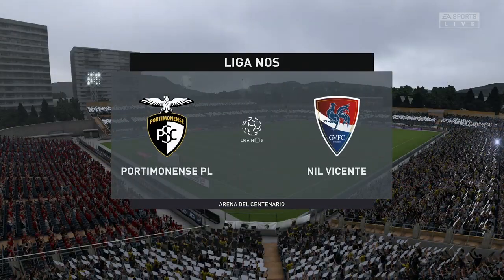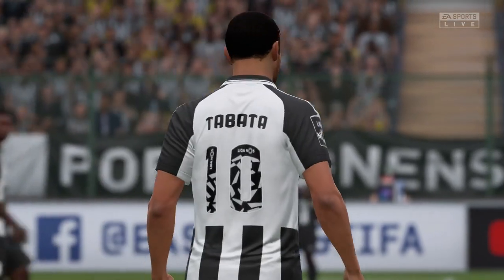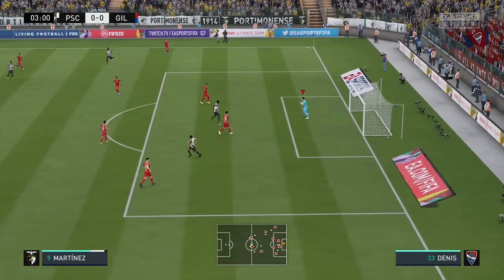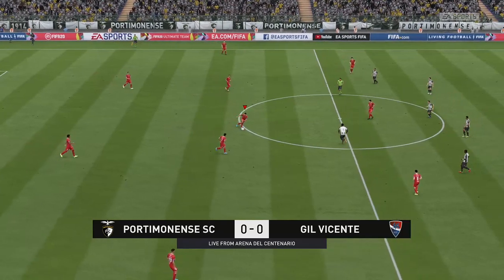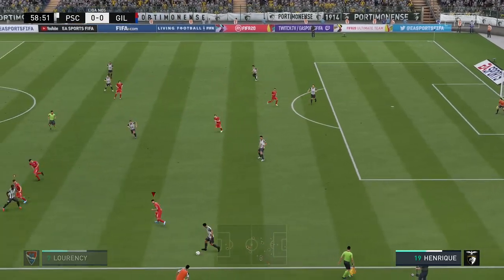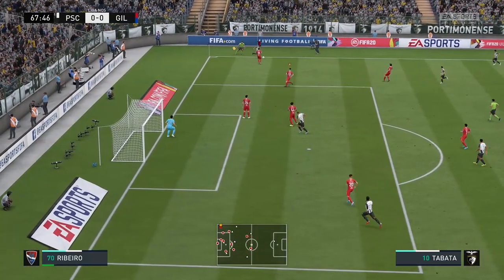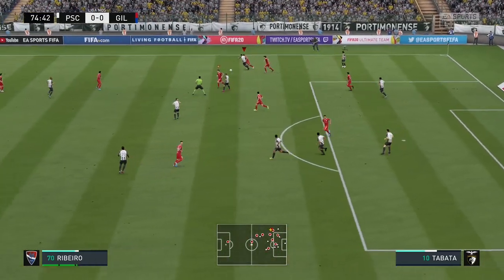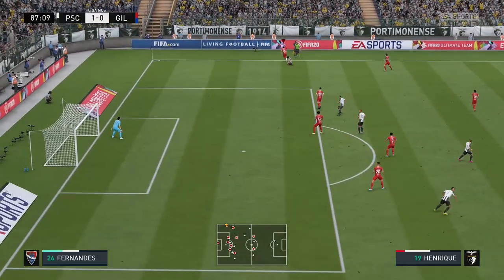⚽️ Portimonense vs Gil Vicente ⚽️ | Liga NOS (03/06/2020) | Fifa 20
A simulation of the upcoming match in the Primeira Liga, Portimonense vs Gil Vicente FC.